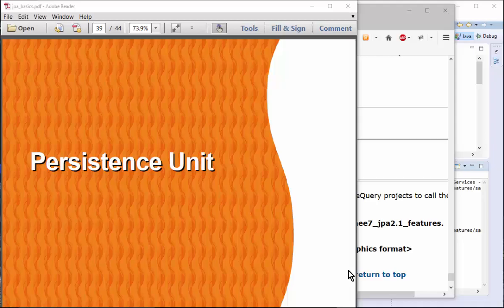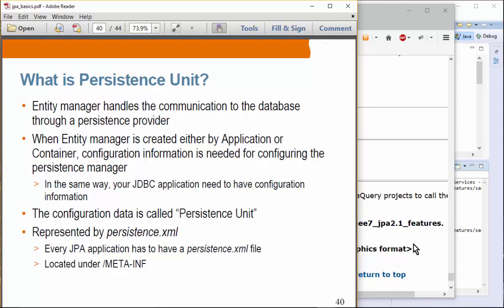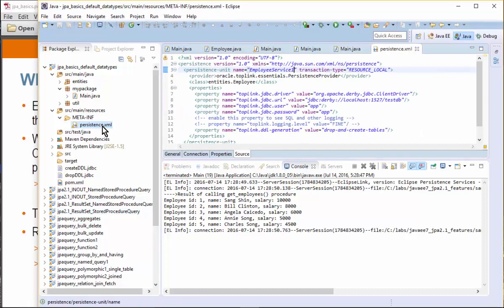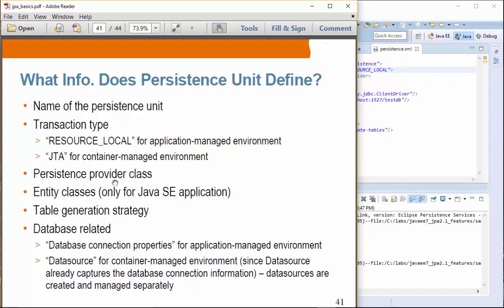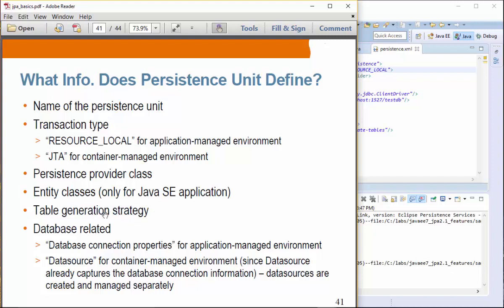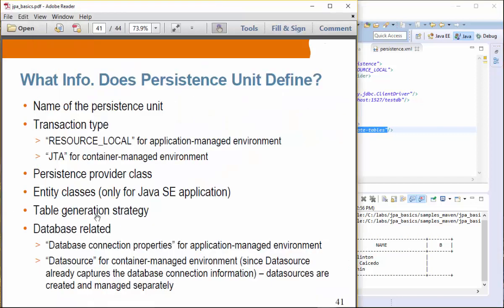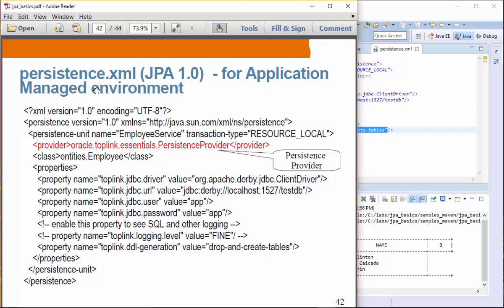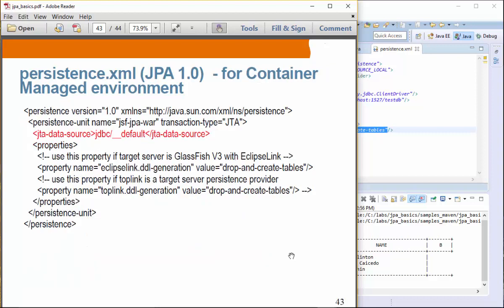JPA 1.0 Basics (Java EE 5) Part 4